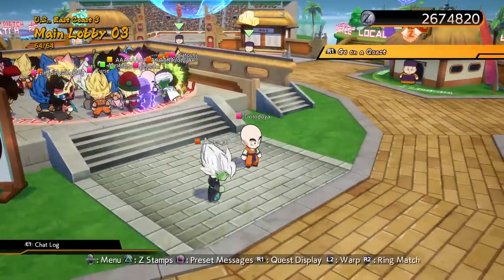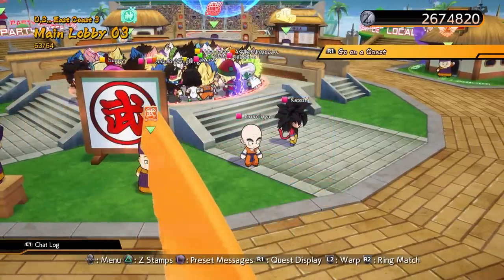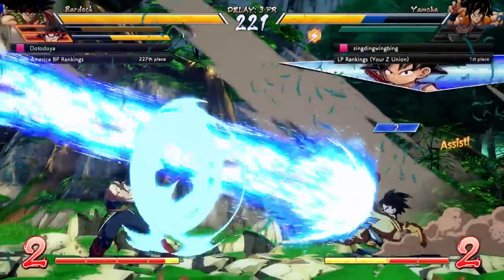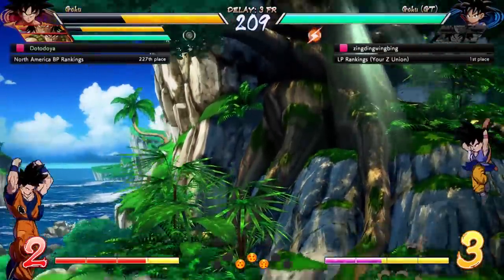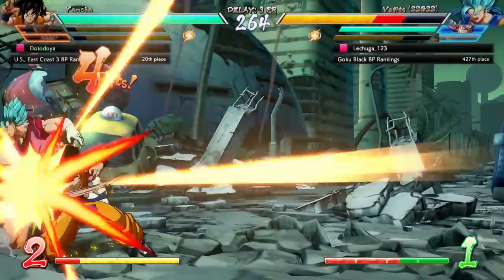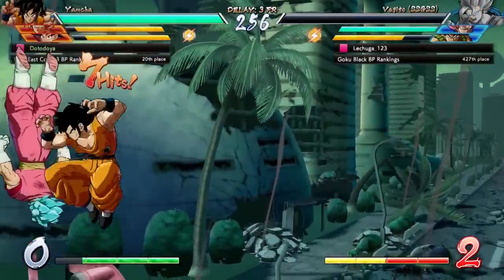THE FINAL SEASON 2 PUBLIC LOBBY!! | Dragonball FighterZ Online Matches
Install Raid for Free ✅ IOS ✅ ANDROID ✅ PC and get a special starter pack 💥Available only for the next 30 days

The final public lobby for season 2 of dragonball fighterz is here and we are playing a ton of characters from ssj goku to gogeta blue and dbs broly!